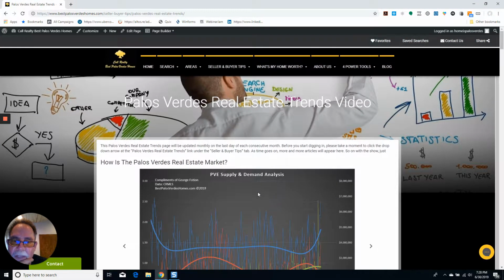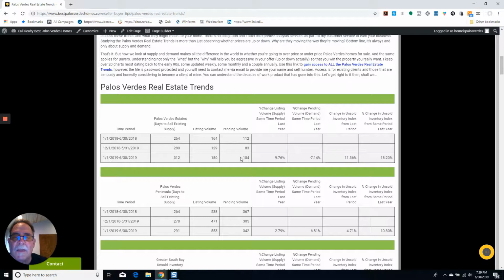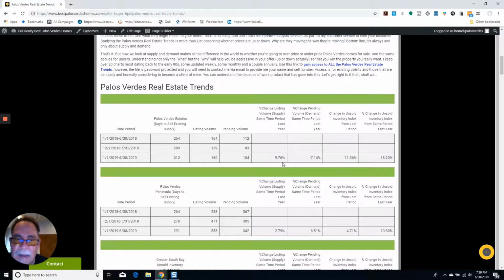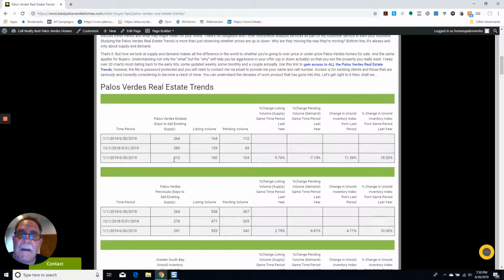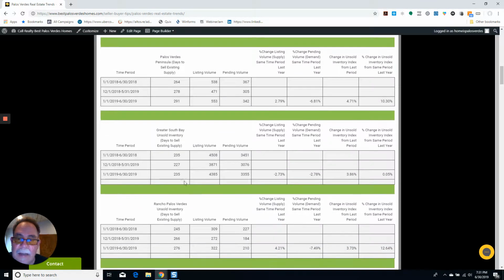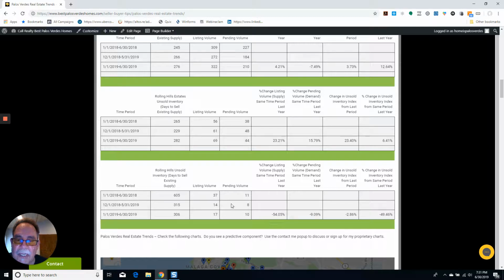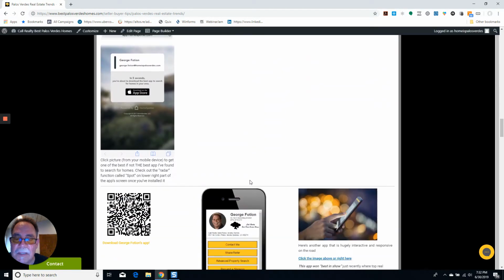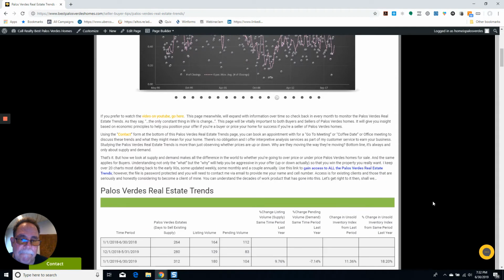How is the Palos Verdes Real Estate Market July 2019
How is the Palos Verdes Real Estate Market? Let's look at the facts. If you're like me, your brain can process information faster than what people can talk, so just go to the gear box link in this video and play it back at 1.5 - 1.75 times normal speed. I don't care if I sound like I just took a breath of helium. Save the time but get the information! It could save you tens if not hundreds of thousands of dollars